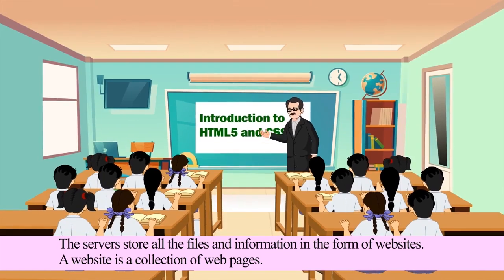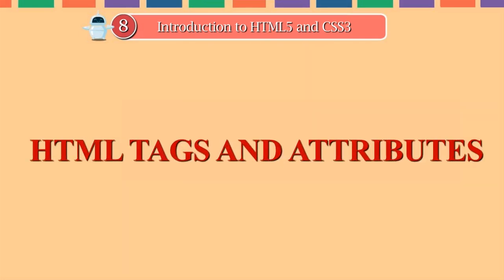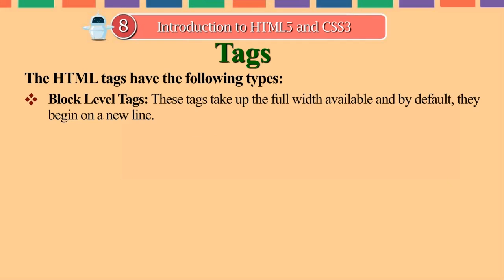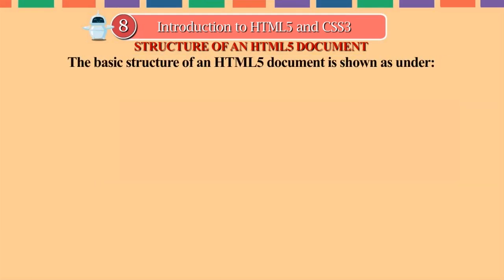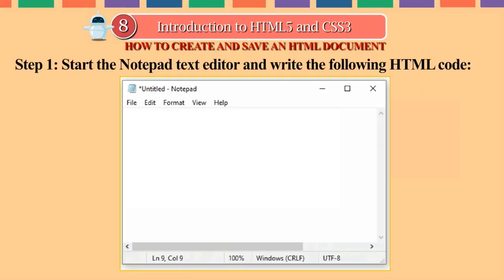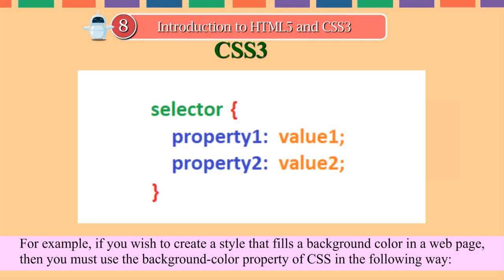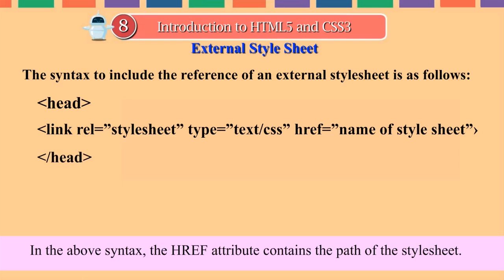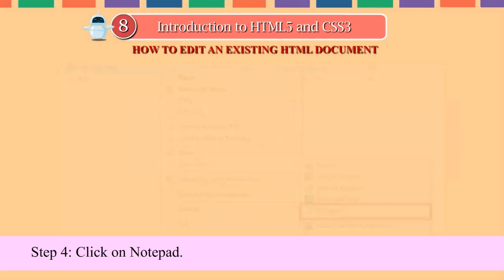Ch-8. Introduction to HTML5 and CSS3